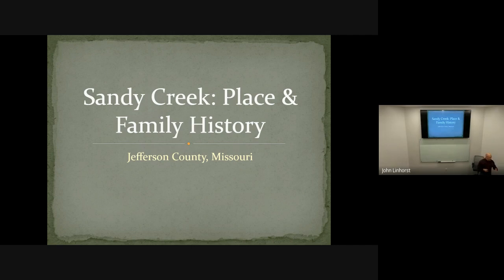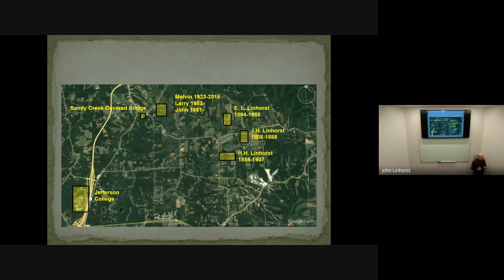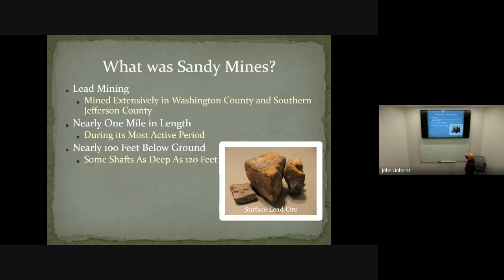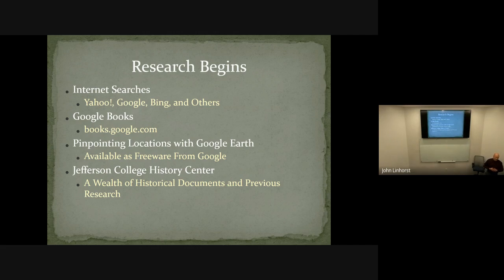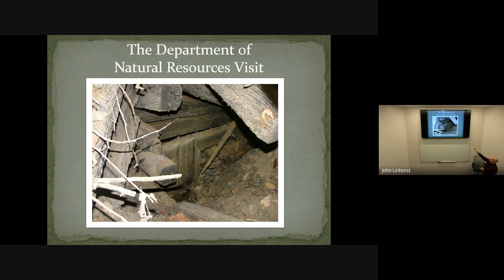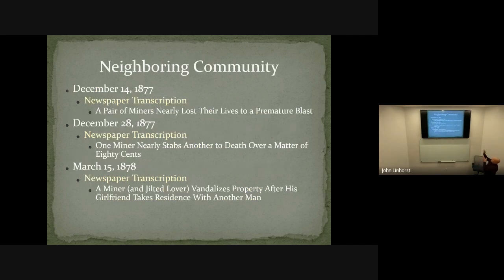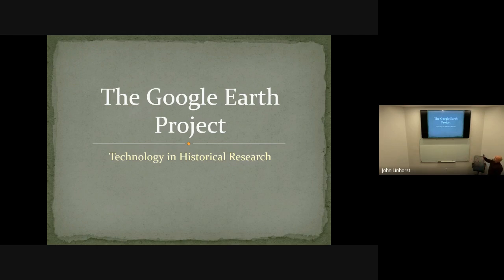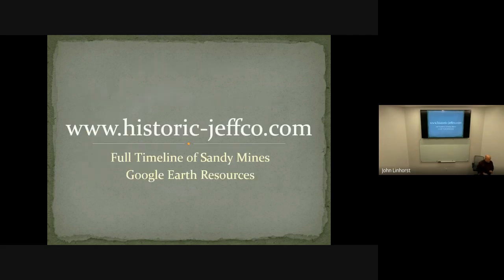Sandy Creek Place & Family History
Family stories can be shaped by the time and place in which our earliest ancestors lived and worked. Join local history and family researcher John Linhorst for a presentation on Jefferson County’s lead mining history, how he pieced together its story, and how you can use some of the same techniques that he did to preserve your own family’s story. Recorded April 6, 2023.